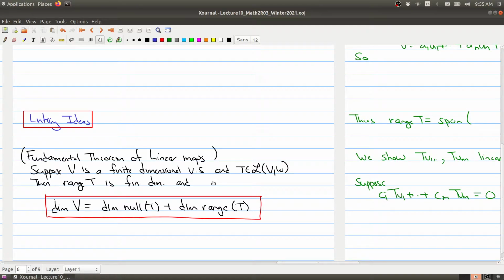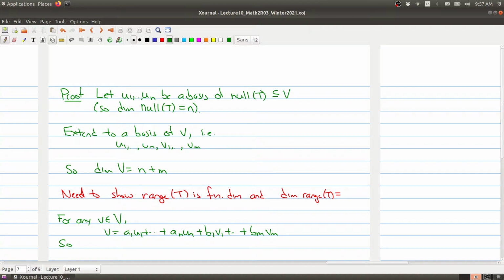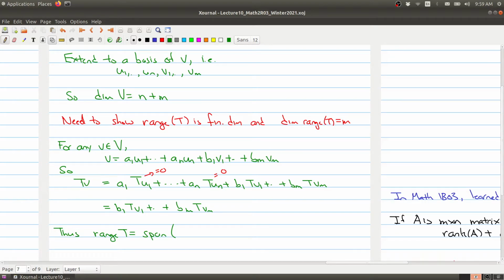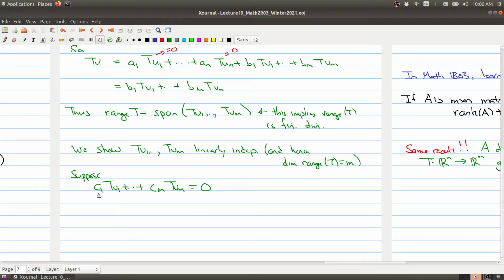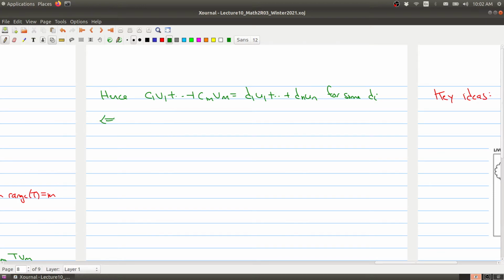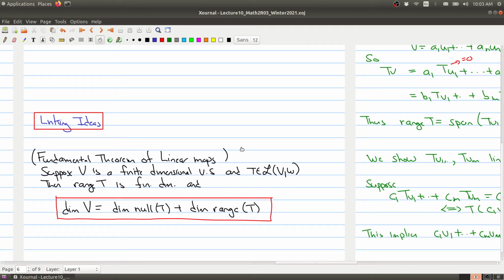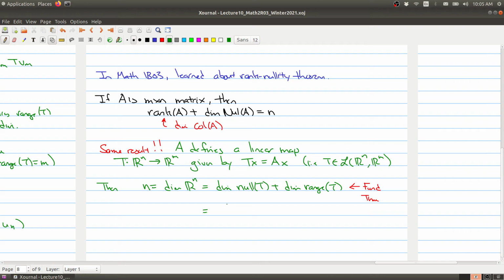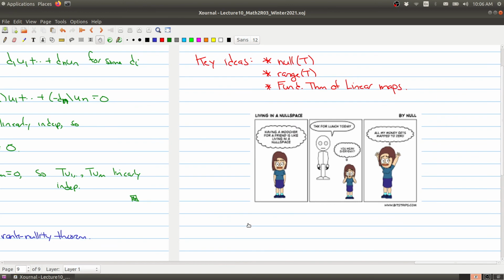Lecture 10 Part 4 Math 2R03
In Lecture 10 we look at null spaces and the range  In Part 4 we prove the Fundamental Theorem of Linear Maps.